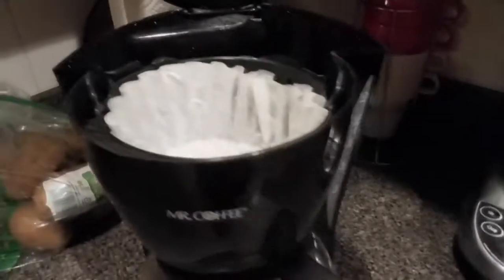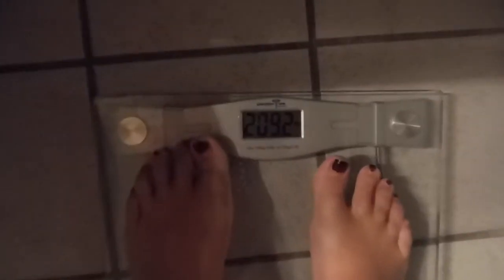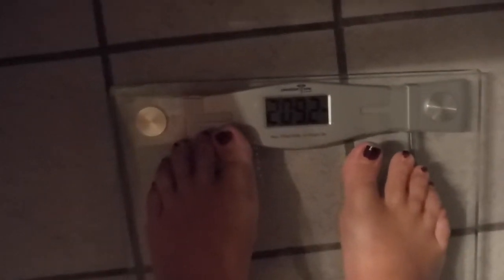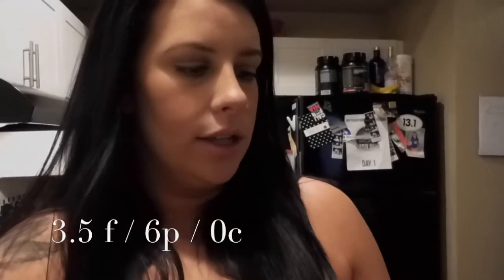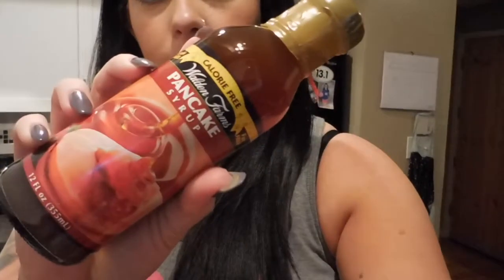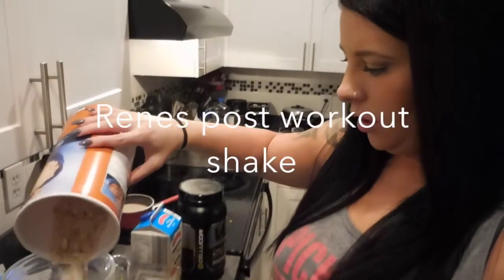DAY 8 : BACK ATTACK | FULL DAY OF EATING | 3 WEEK MINI CUT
I’m Alicia!

I help women lose weight through balance, without dieting, so they can feel confident in their body!

Using the Fierce, Femme & Balanced Method, you will learn how to balance food without restriction , lose your fear of lifting weights, ditch the hours of cardio , and learn how to love yourself at any size!

Want to learn more?! Click below!